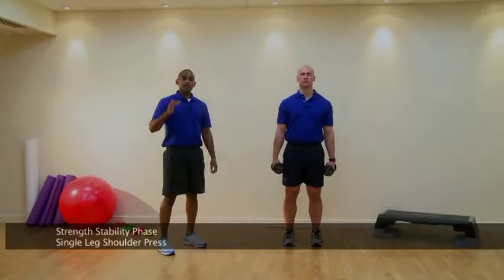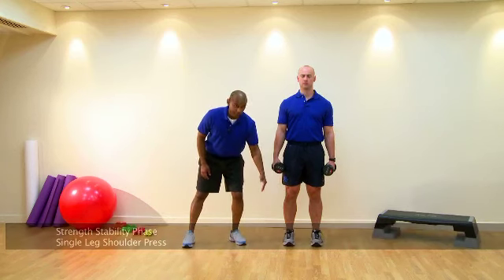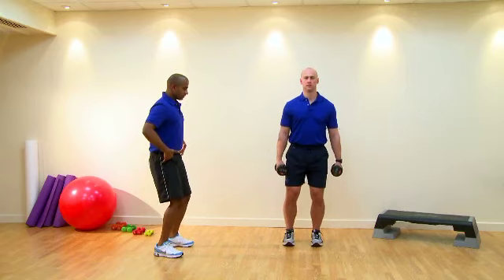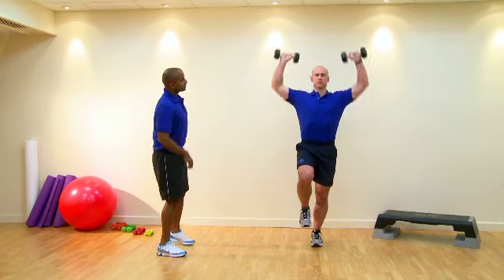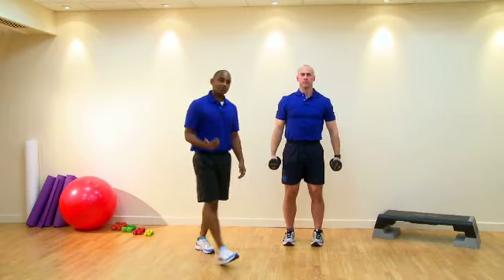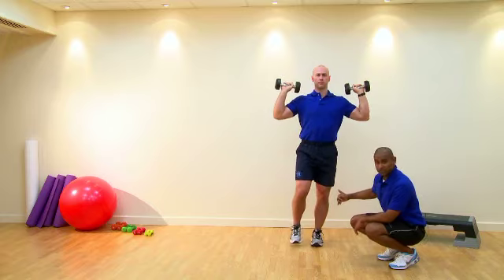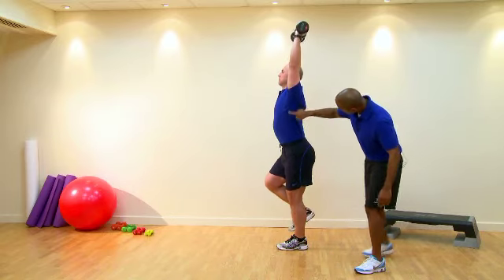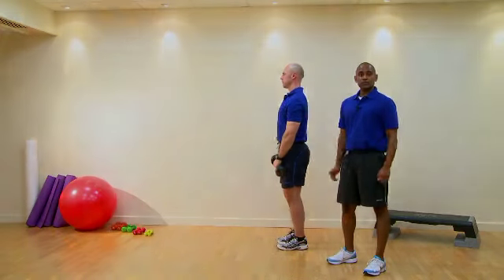Single Leg Balance Dumbbell Shoulder Press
For More Advanced Trainers See Single Leg Balance Shoulder Press on a Bosu Board